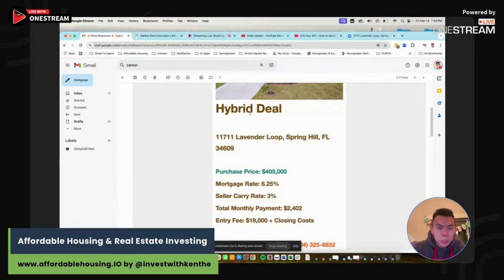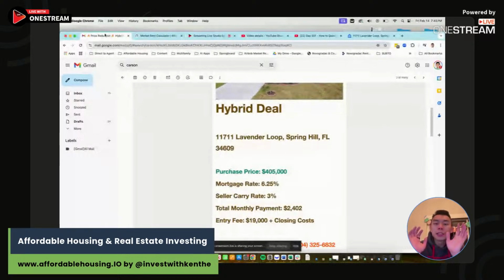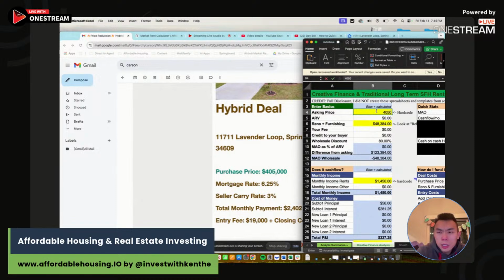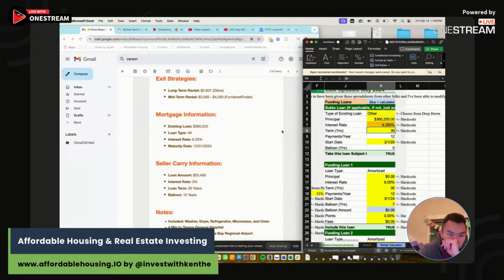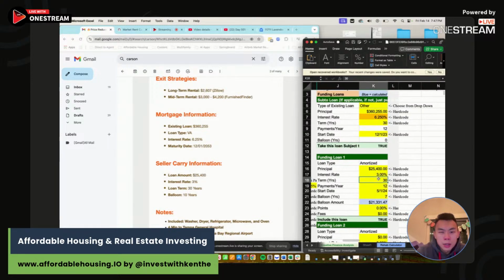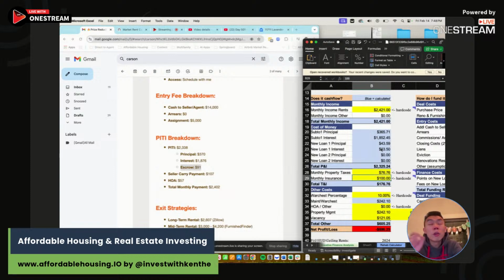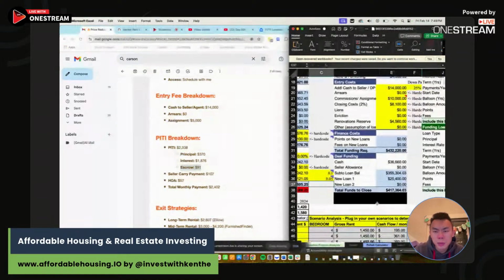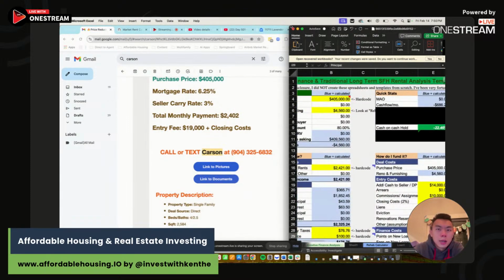Day 504 - How to Quickly Rule Out Subto Deal for Section 8 Rentals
How to quickly analyze whether an off-market subto deal cash flows for Section 8 affordable housing.

to stay up to date on our latest content and project updates by joining our community full of Affordable Housing investors!